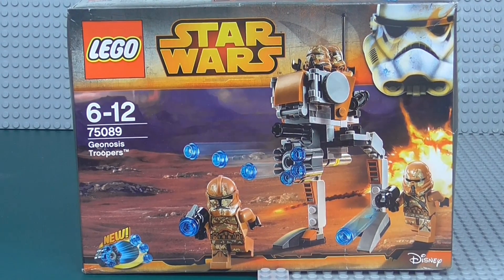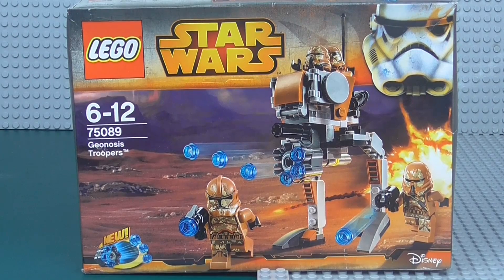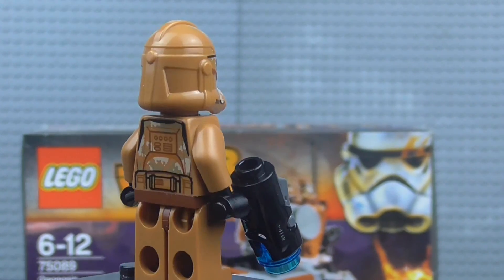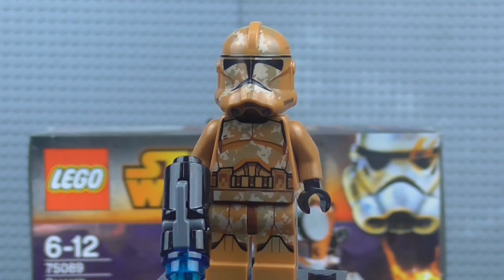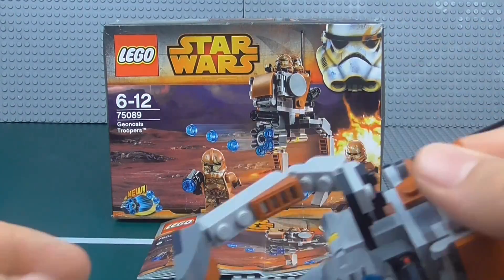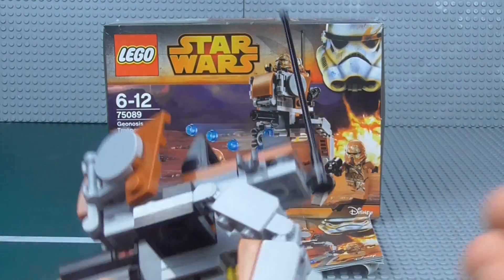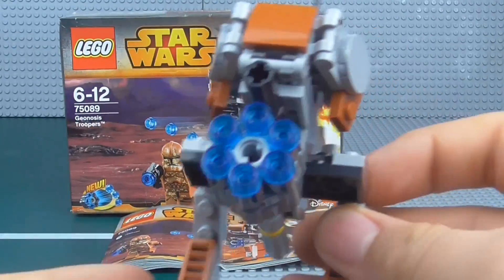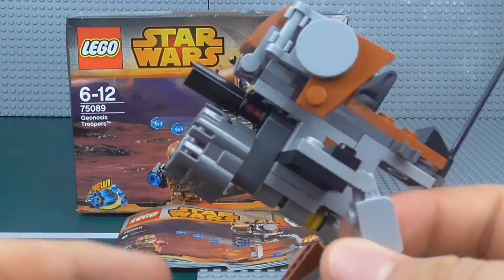Lego Star Wars: Geonosis Troopers Build & Review 75089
Ages 7-12
105 pieces
£11.99     $12.99